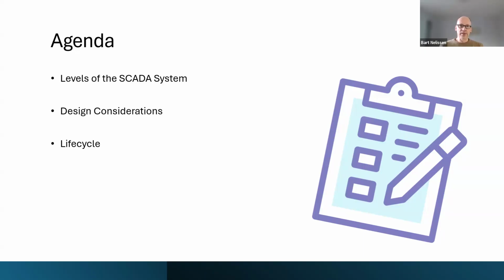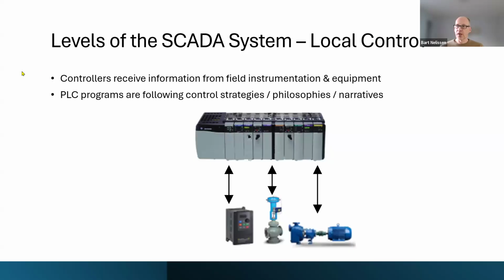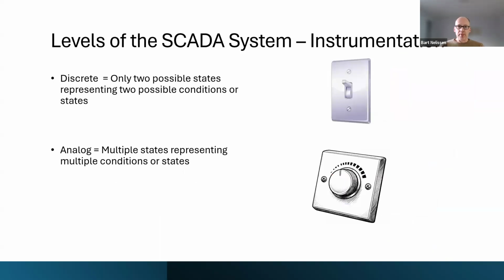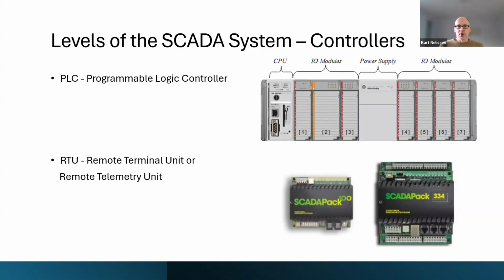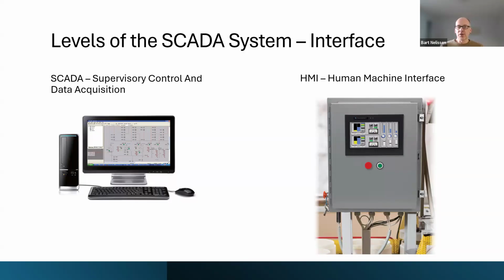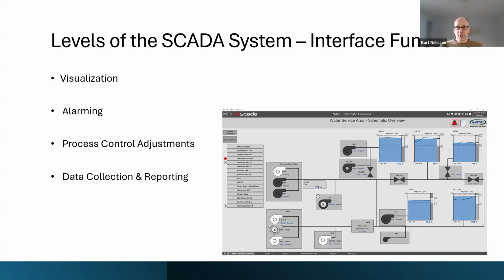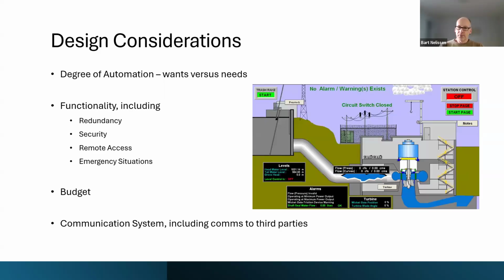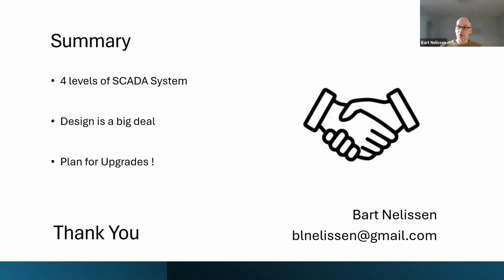CAWASA Webinar 2026 Series No. 8: : Process Control and SCADA system fundamentals - Bart Nelissen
CAWASA Webinar 2026 Series No. 8
Topic: Process Control and SCADA System Fundamentals
Presenter: Bart Nelissen

Bio:
Bart started his career as a lab tech and plant operator, followed by a decade of configuration and commissioning of SCADA systems. This experience allowed him to transition into Control System Architecture Design, Business Analysis, Team Leadership and Project Management. Bart is passionate about bridging the gap between Operational Technology (including SCADA systems) and Information Technology (IT) by providing common-sense solutions.

Overview:
This presentation covers the basics of Supervisory Control and Data Acquisition (SCADA), explaining how these systems monitor and control physical processes. It covers the key components; field devices, controllers like Programmable Logic Controllers, communications networks, and operator interfaces. We will provide a high-level understanding of how these components work together to provide reliable operation of critical infrastructure.